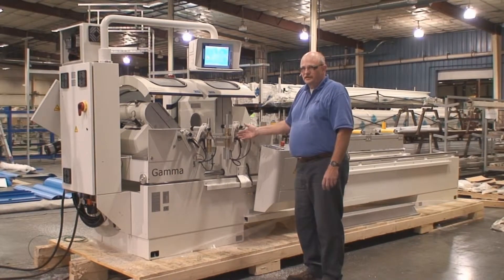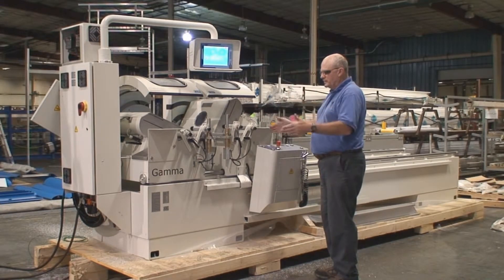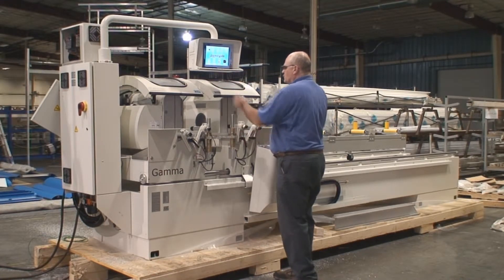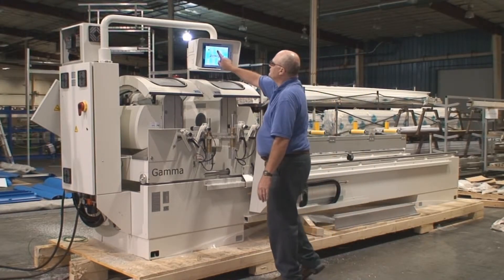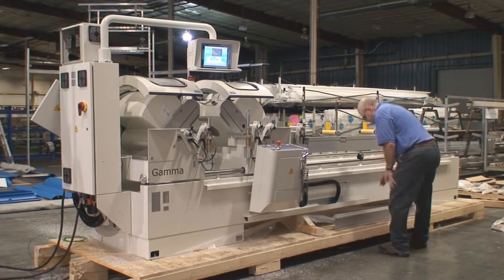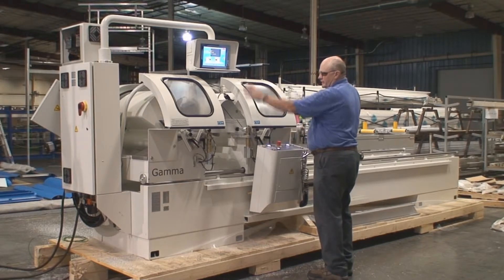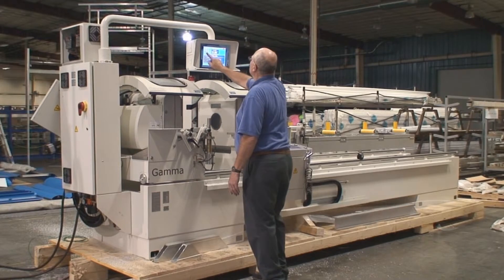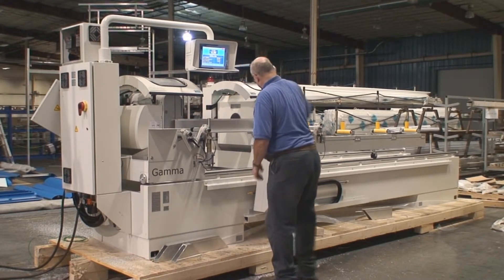Gamma Swing Digit CNC Double Head Cut-Off Saw Demonstration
The Gamma Swing Digit features a sliding movable head by ball bearing, along with radial sliding of the blade unit. The right head is movable by means of an electronic postioner, which allows both a half-automatic cut and an automatic cut of cutting lists received by the USB port.

Gamma Features:
Pneumatic tilting of heads to 45° / 90°/- 45°
Nr 2 TCT saw blades 530mm / 20 7/8"
Kit horizontal pneumatic clamps
Spraying mist units
Safety protection on the blades

Gamma Swing Digit Plus Additional Features:
Electronic tilting of heads to 22,5° and - 45° internal

Gamma Digit Plus Additional Features:
Electronic tilting of heads to 22,5° and 90°

For more than 35 years, Joseph Machine Company (JMC) has been synonymous with the best in custom fabrication solutions. From the debut of our first automated saw machine in 1986 - still in production today - to the newest, high-quality standard line of machines launched in 2020, JMC has taken the lead in providing innovative manufacturing solutions to such varied industries as fenestration, solar, aluminum extruders, residential patio enclosures and solariums, fencing, lighting, wind power and transportation.